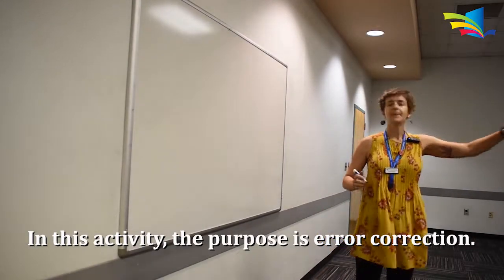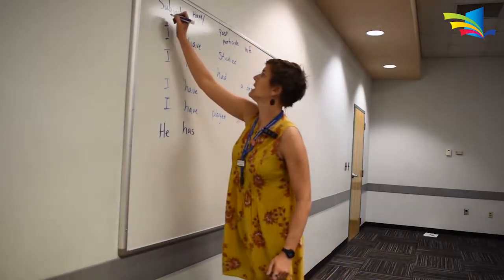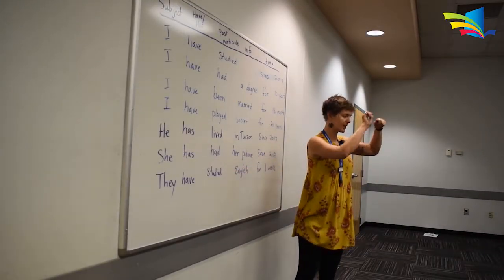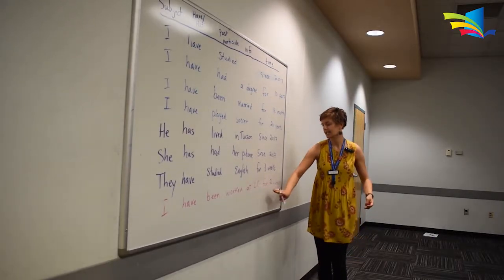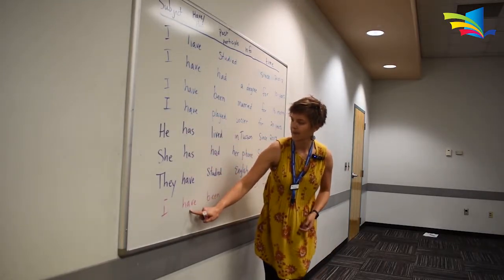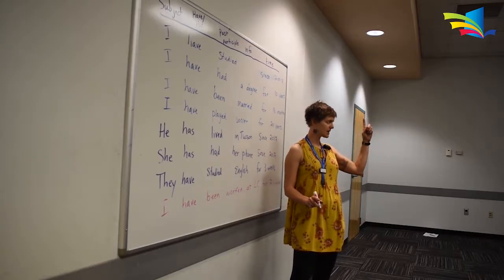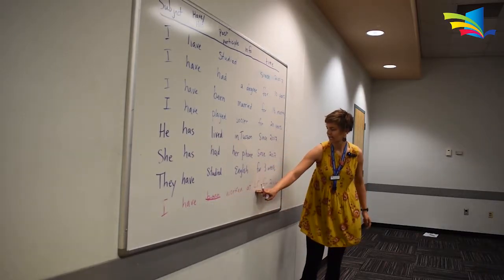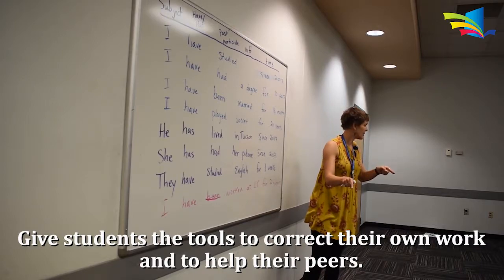Error Correction Strategies to Maximize Student Learning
Errors are an essential part of the learning process because they mean students are reaching out of their comfort zones!  Watch this month's video to learn all about effective error correction that supports student learning!